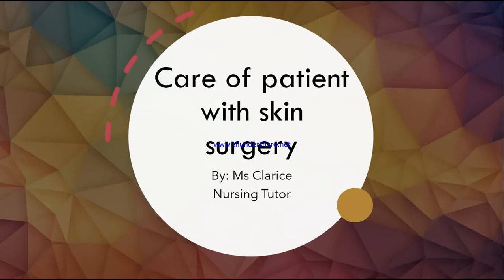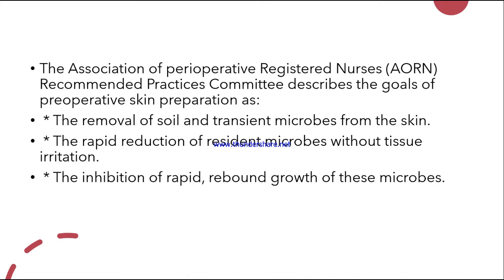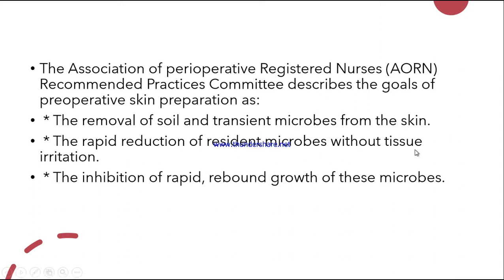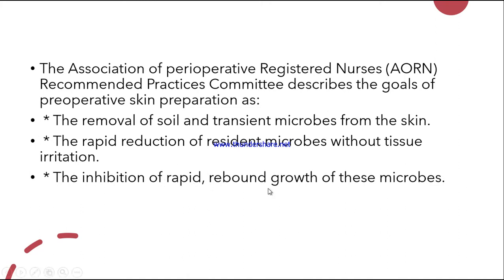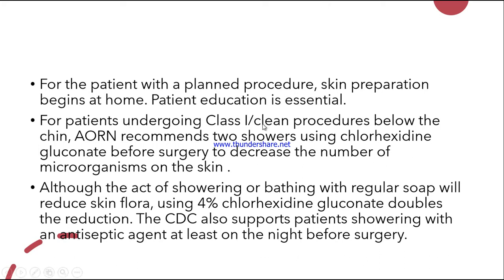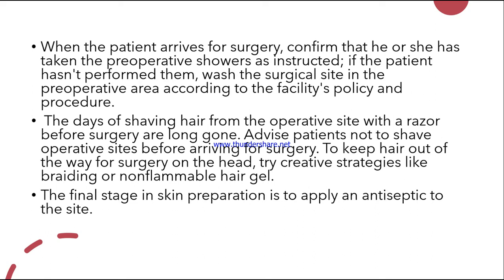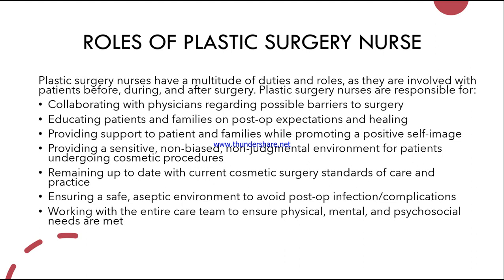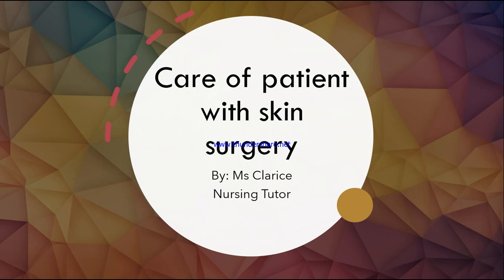Care of patient with skin surgery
this video consists of goals of preoperative skin preparation,  duties of plastic surgery nurses and roles and responsibilities of plastic surgery nurses.